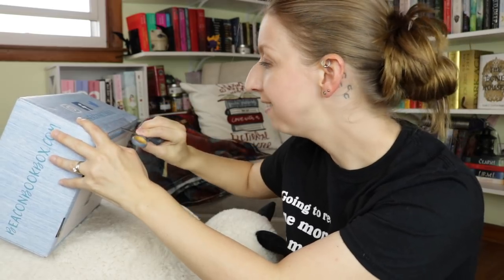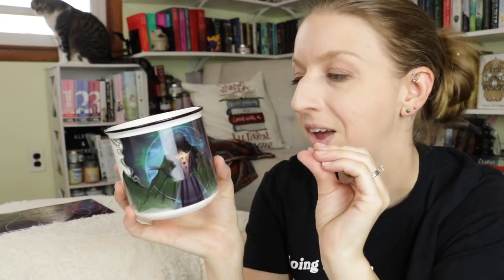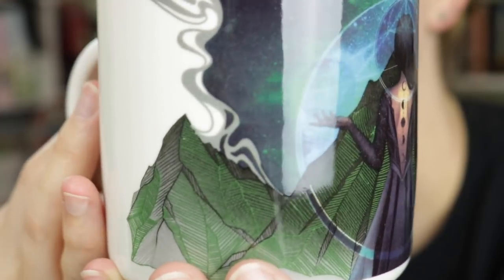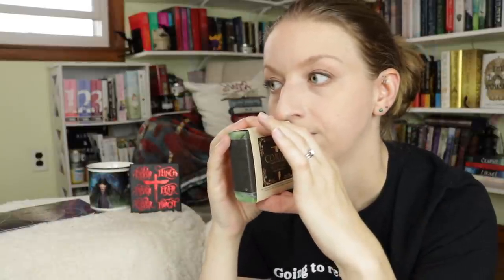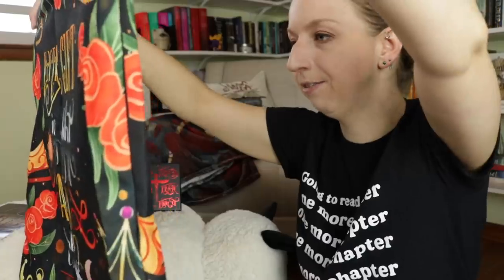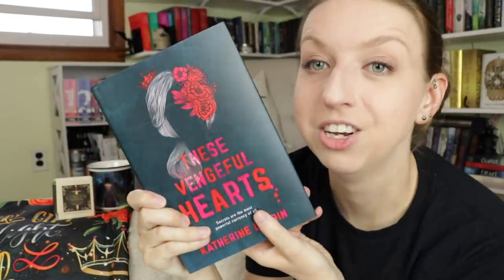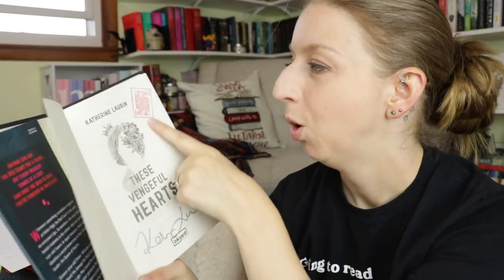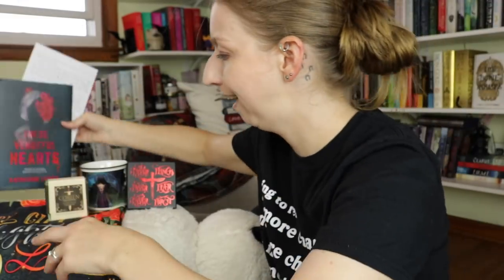Unboxing | Beacon Book Box | Sept 2020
Check out Beacon!
Use CHELSEA5 to save 5%!

Referral/Rep Codes:

SewHappyStitchHappy: GOATS10
BookArtBookMarks: GOATS10